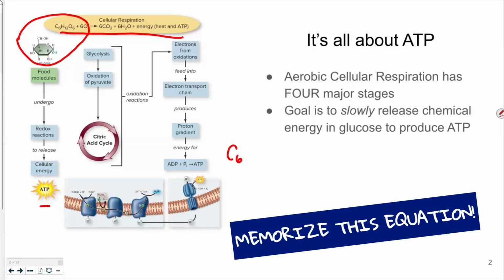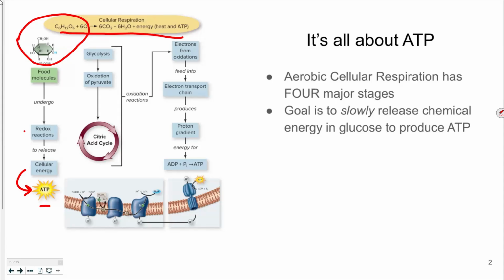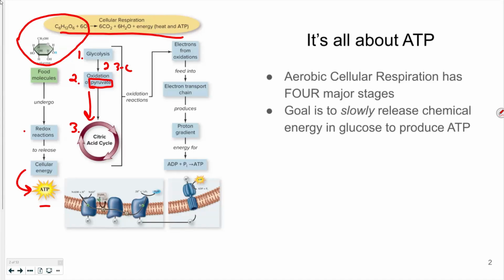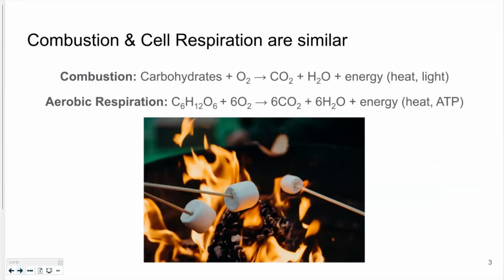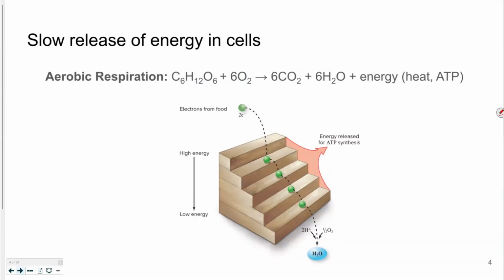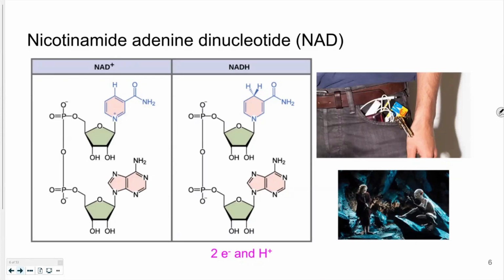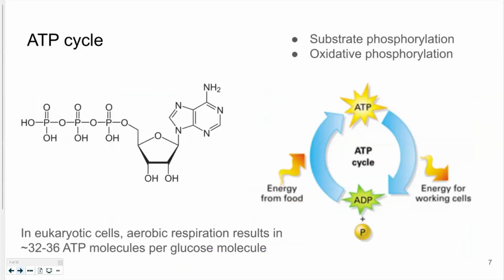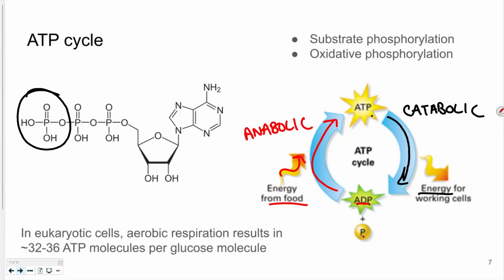Aerobic Respiration Overview